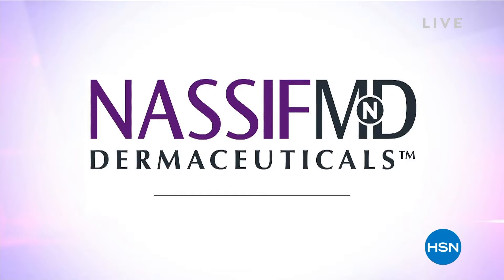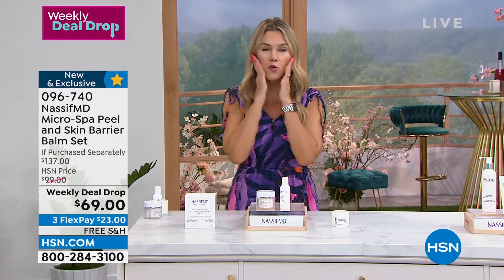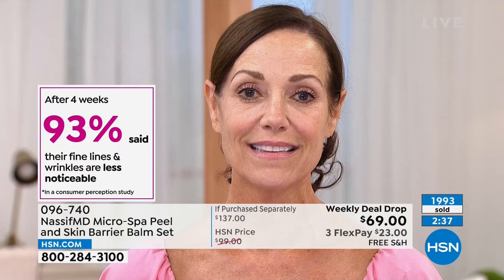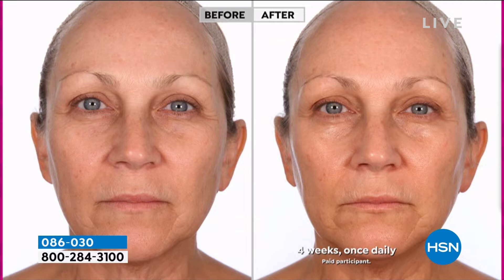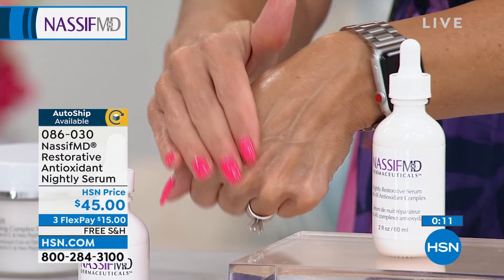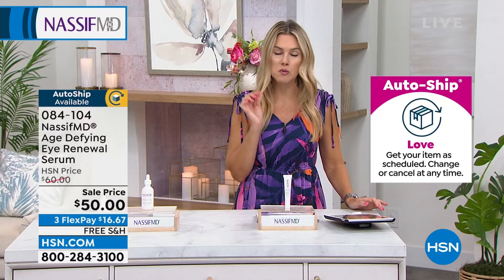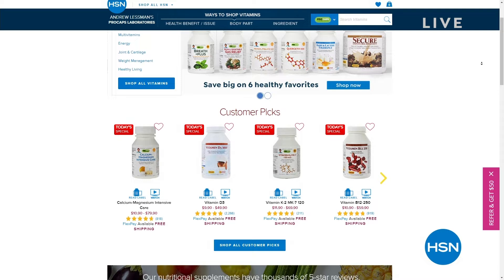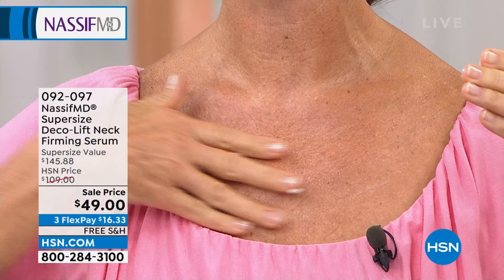HSN | Dr. Nassif Skincare - All On Free Shipping 08.11.2022 - 12 PM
Renowned surgeon Dr. Paul Nassif created an anti-aging skincare line to fight the effects of time.